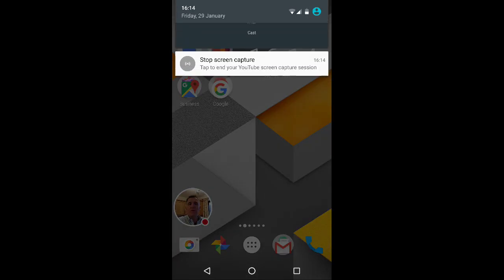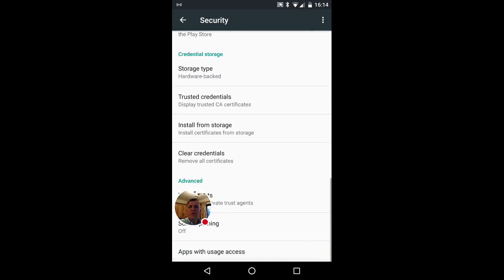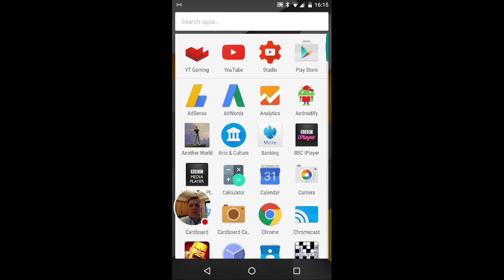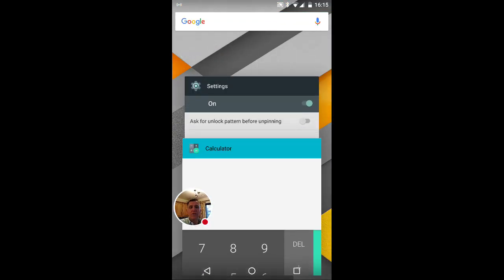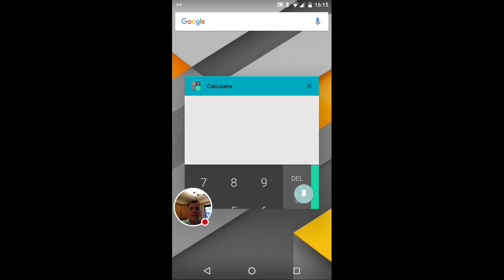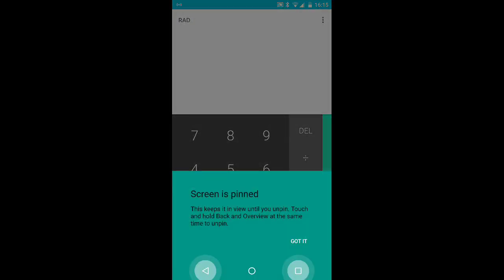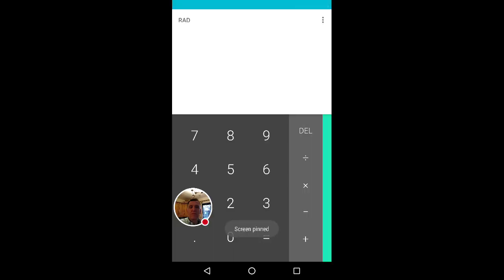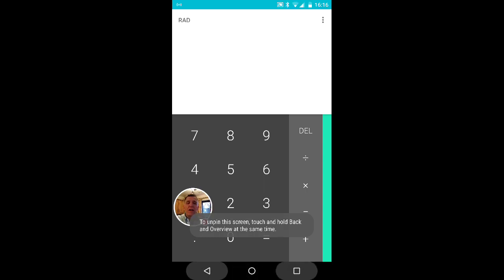How to Use Screen Pinning On Android 6.0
How to Use Screen Pinning On Android 6.0, I was using a Nexus 6p.